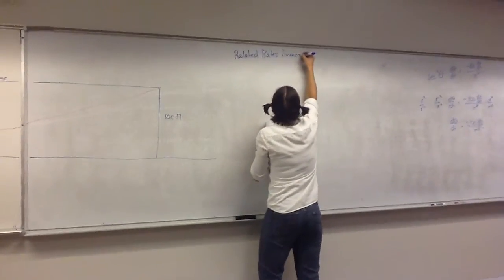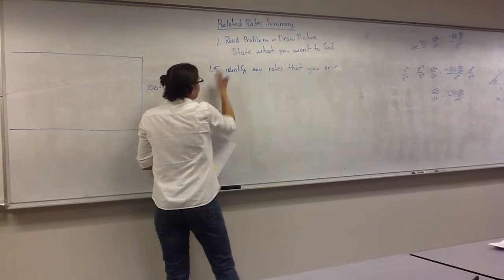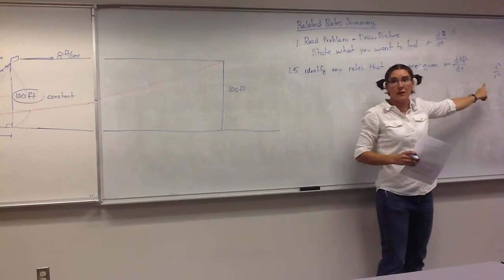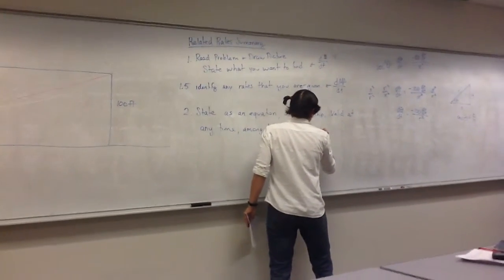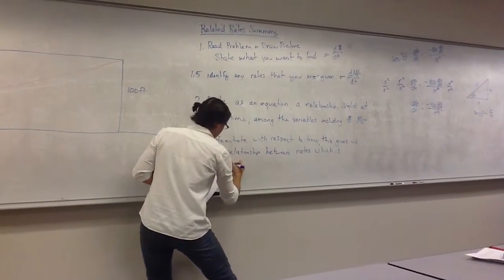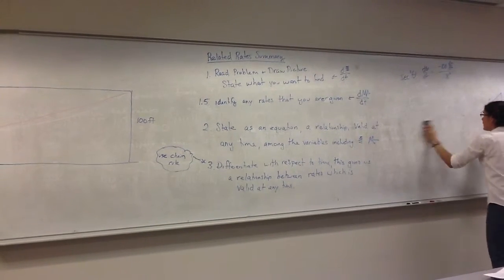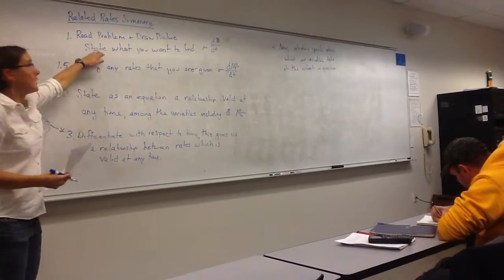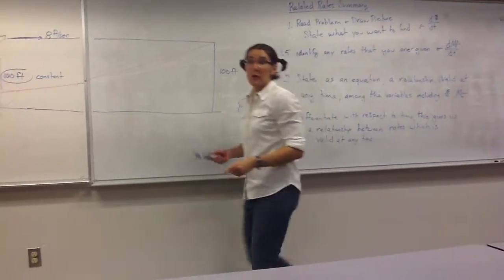Related Rates Summary 004